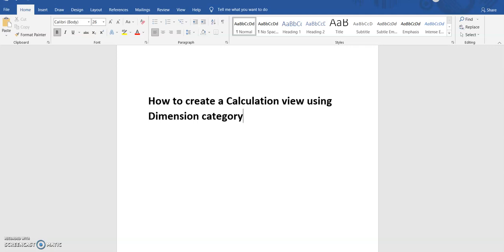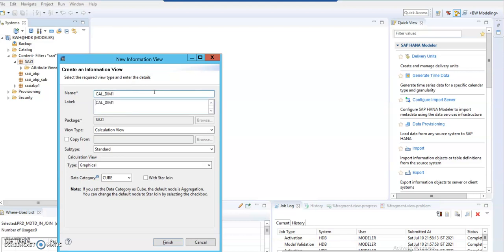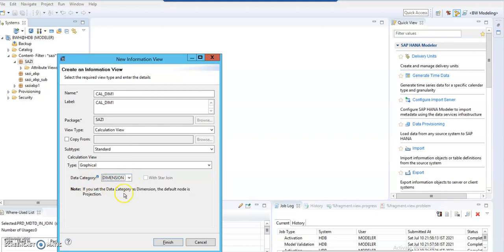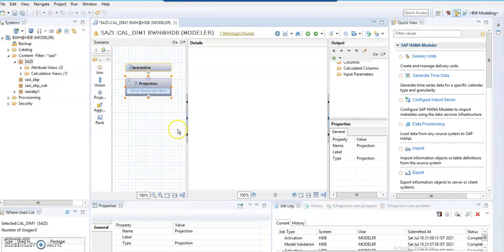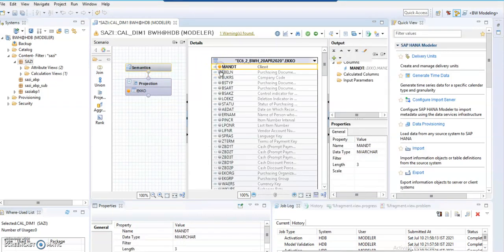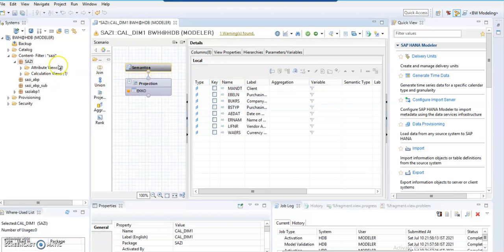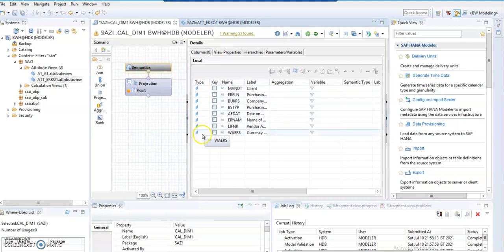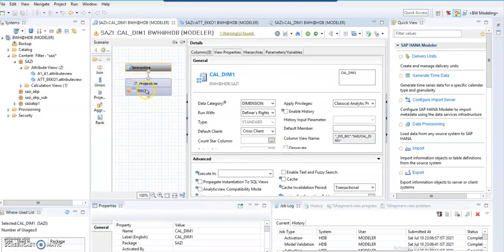Calculation view using Dimension category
A simple calculation view using dimension category.

Cal_view Dimension category is just like Attribute view.
it projects only Attributes, No measures